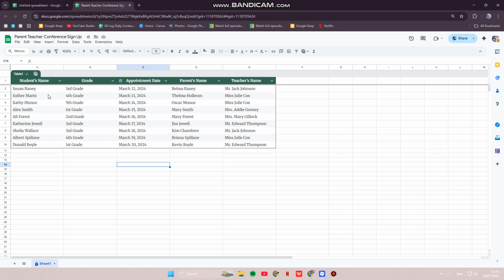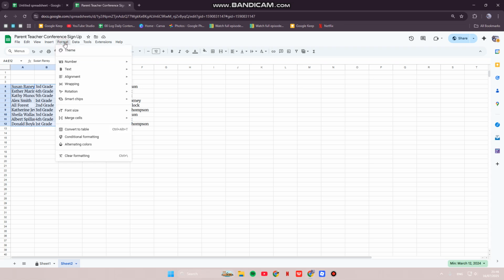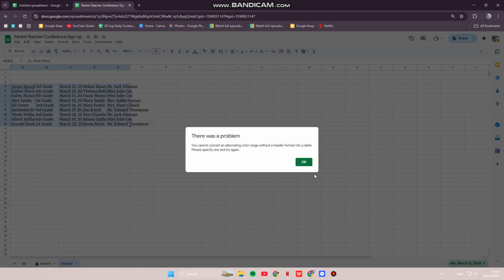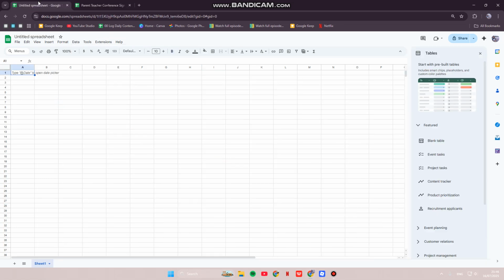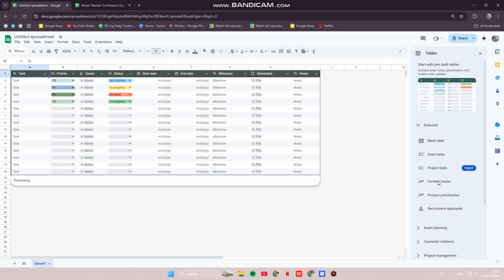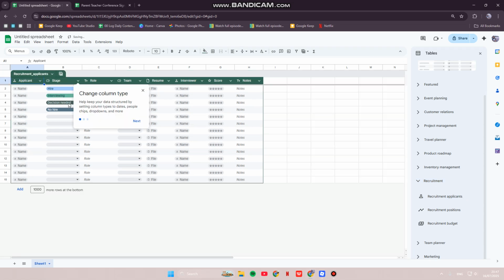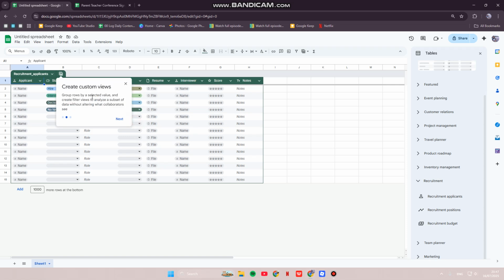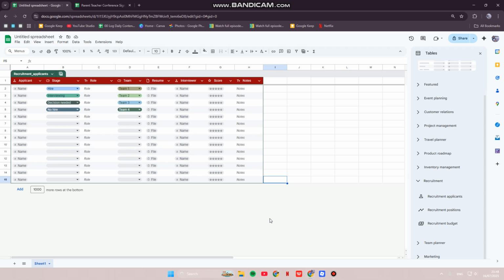✅💥 How to use pre-built tables in Google Sheets?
If you're tired of starting from scratch every time—you’ll LOVE this time-saving trick! 📊 In this quick tutorial, I’ll show you how to use Google Sheets' built-in table templates to organize data faster and cleaner than ever! 🙌